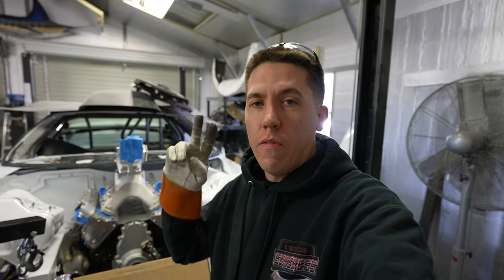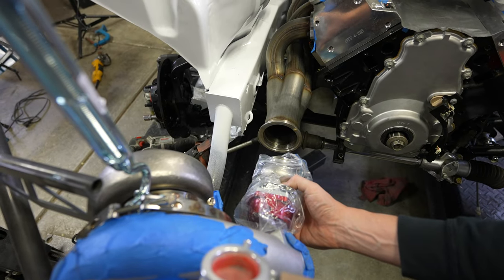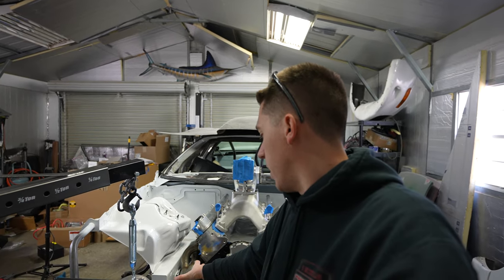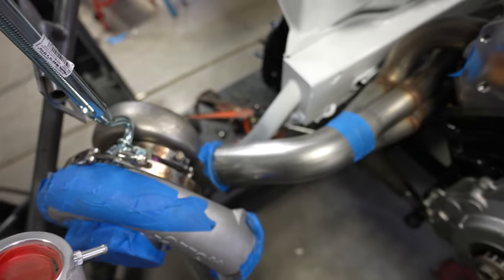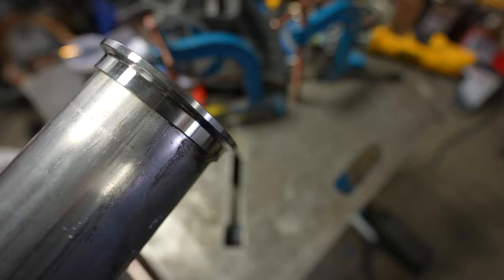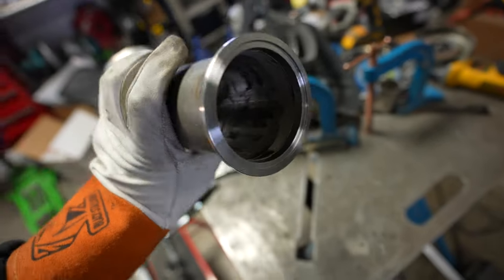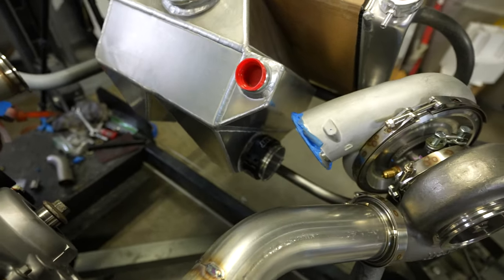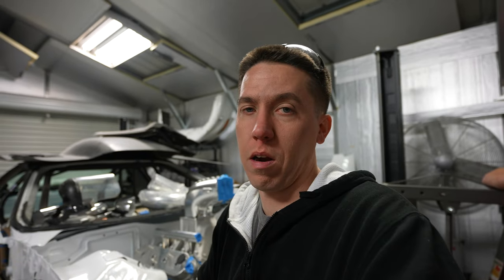1800hp Camaro Twin Turbo Kit Build Part 2! Hot Side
Here is part two of the turbo kit build on Salty! I started off by using a engine lift to hold the new Garrett G45 1500 turbo in place while I fabricated the 3in stainless hot side! The cold side will be a bit more difficult but we will go over that in the next video!